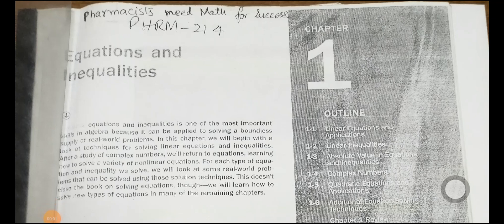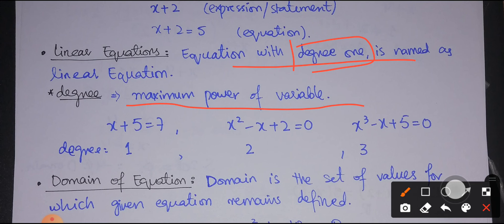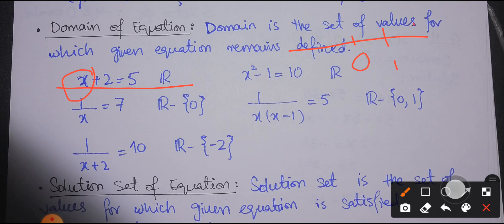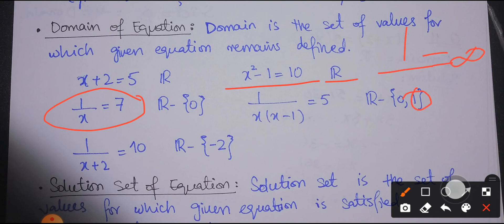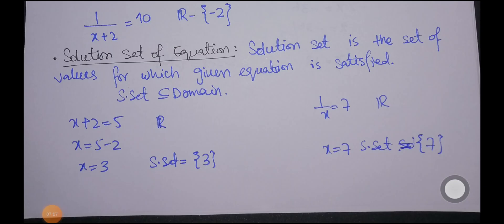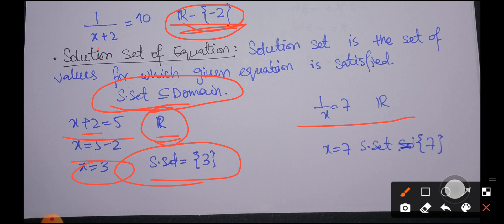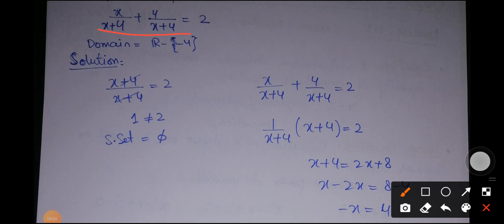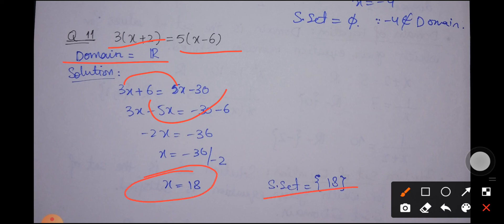linear equations 1